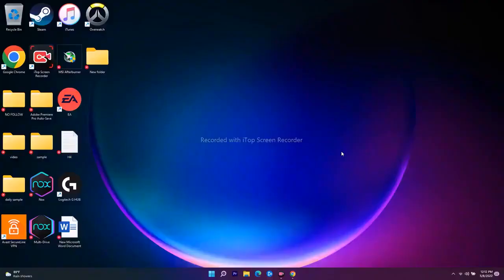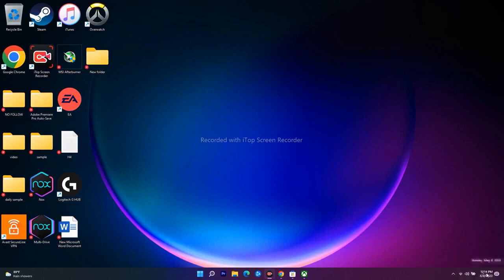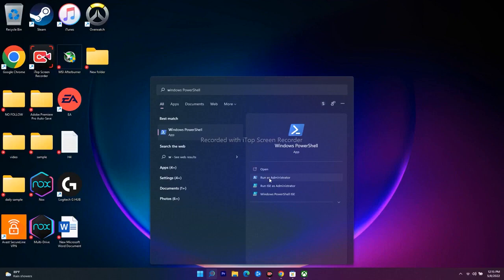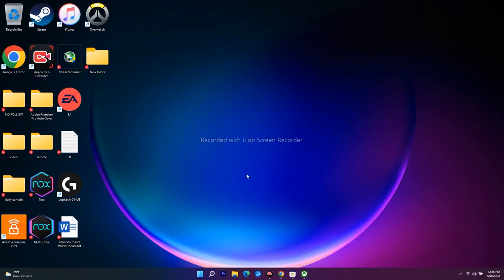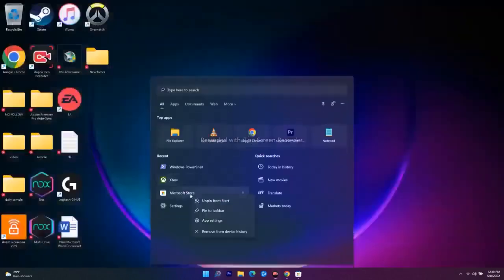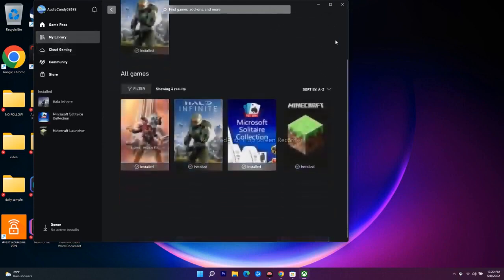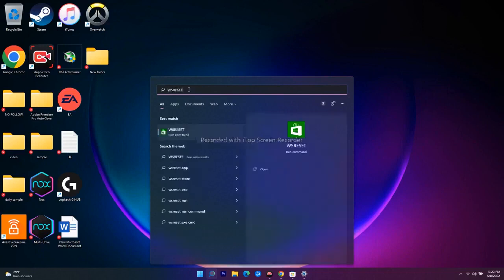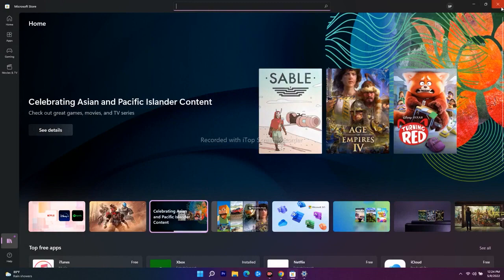How to Fix Spotify App Not Installing From Microsoft Store On Windows 11/10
Windows 11 is definitely a better operating system in terms of performance and design than its predecessor. However, still being fairly young in its development cycle, there are bound to be some kinks here and there.

One such issue many users have been reporting is with the Spotify app. Either the app is not launching at all or the window is completely blank if it launches on their Windows 11 device. Fortunately, the issue is usually software-based and is easy to resolve compared to hardware-based problems.

Follow these steps from the above video:
C:\Users\Username\AppData\Local\Packages\Microsoft.WindowsStore_8wekyb3d8bbwe
Install Gaming service:
start ms-windows-store://pdp/?productid=9MWPM2CQNLHN
Step 8) Start all these services
IP Helper
Gaming services
Windows Update

THIS VIDEO ALSO ANSWER FOLLOWING QUESTION :
Fix Spotify Not Updating/Downloading/Installing On Microsoft Store On Windows 11/10 PC